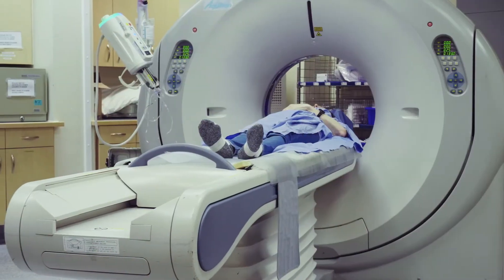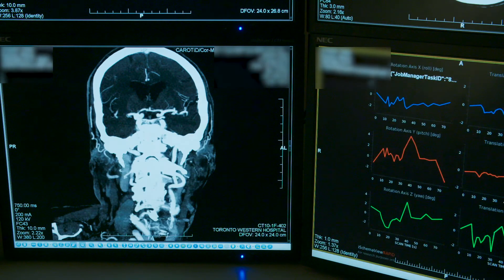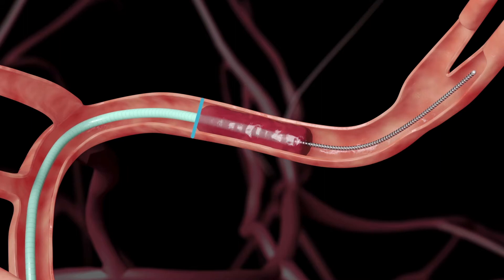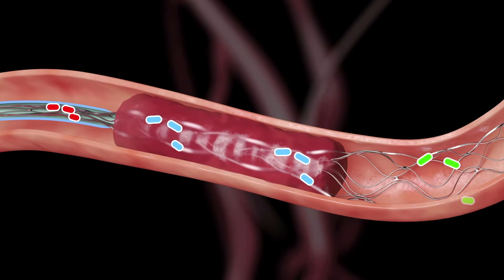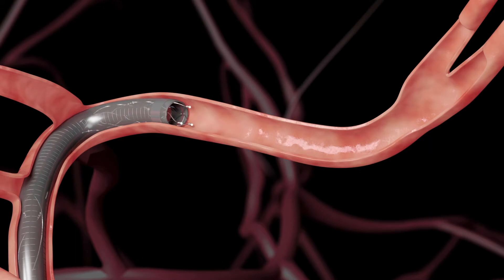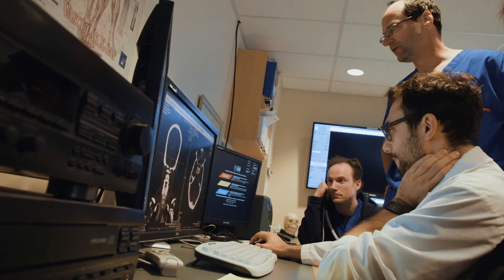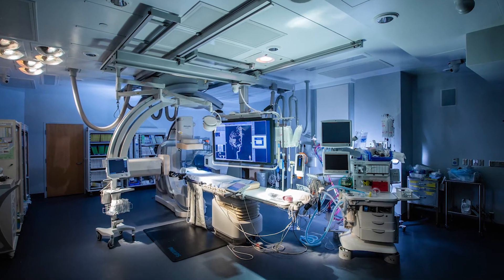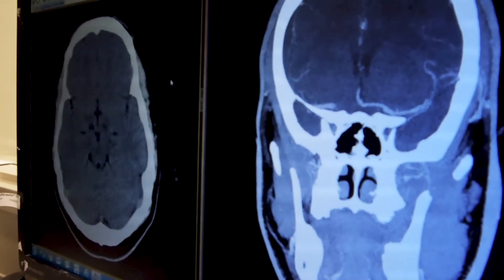Krembil Minute - Stroke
The incidence of stroke has increased over the last 20 years. At Krembil we are working increasing awareness, and improving the outcomes of our stroke patients

Support Krembil!